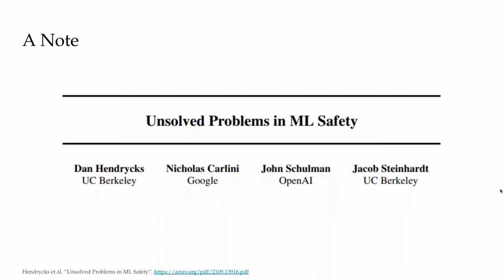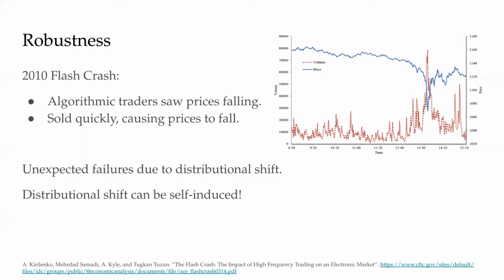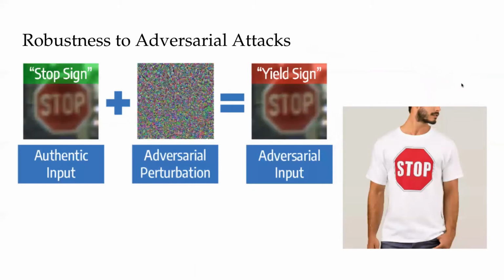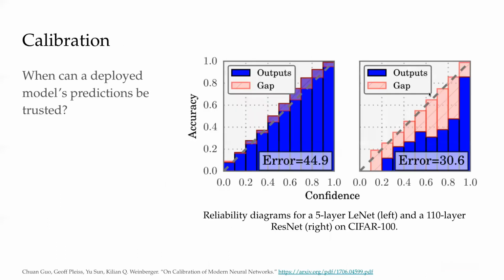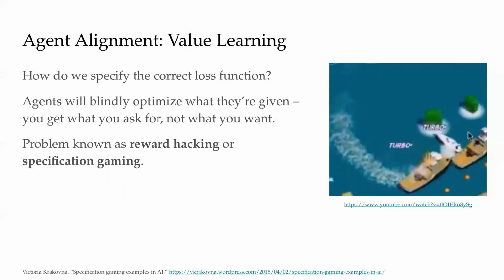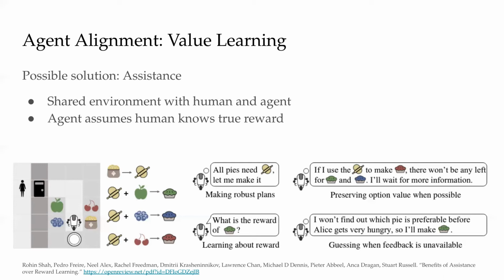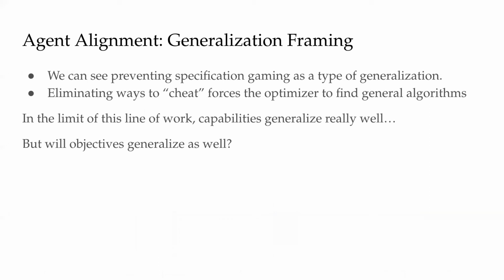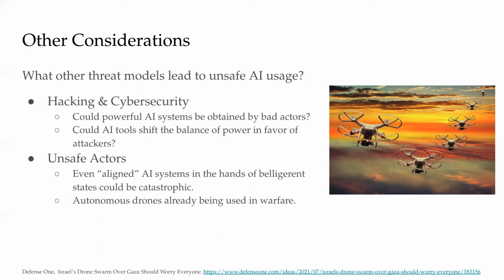An Overview of AI Alignment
Presenter: Neel Alex, University of Cambridge

In recent years, AI has achieved superhuman performance in many domains once thought to be challenging. In the future, many tasks currently done by humans may be done by AI systems instead. How can we ensure that these systems do not produce negative consequences and externalities? This talk will provide an overview of various open problems in the field of AI Alignment, and discuss proposed solutions and their shortcomings.